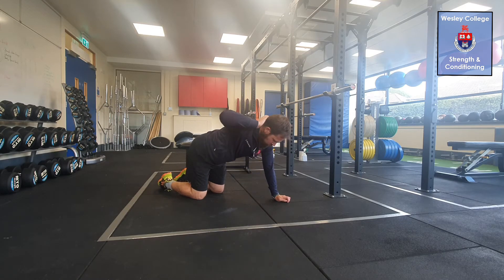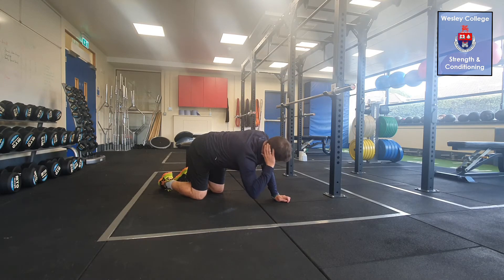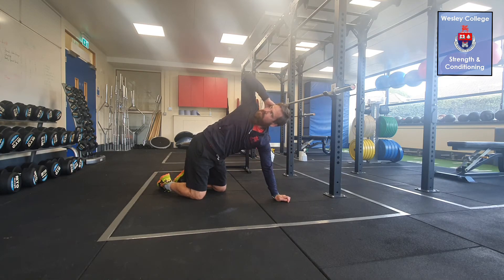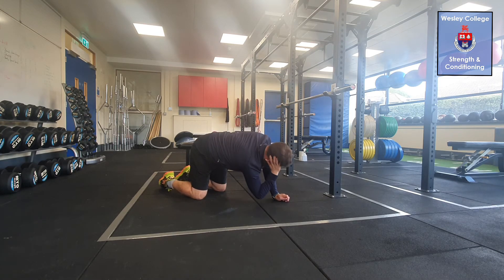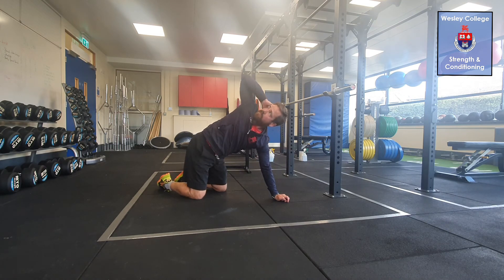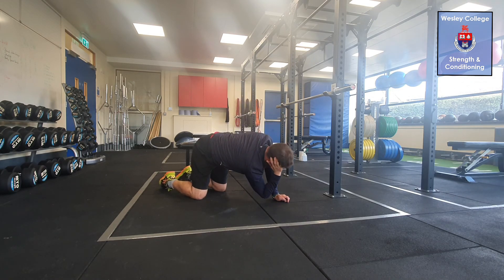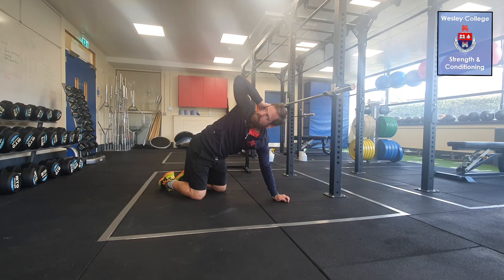Stretch - Thoracic Spine in Quadroped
Stretch the Thoracic Spine in Quadroped

1) Maintain posture and alignment
2) Static stretch = 30sec hold
3) Active stretch = Repeat 3-5sec holds
4) Dynamic = Slow constant repeats, holding form and control